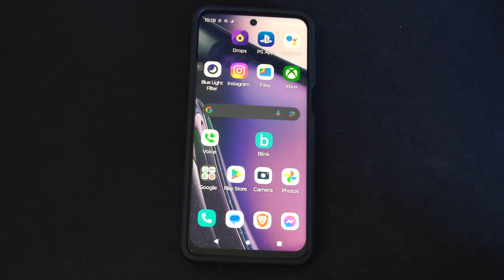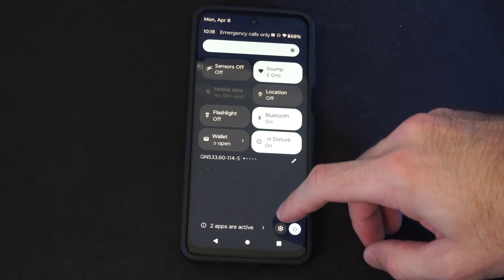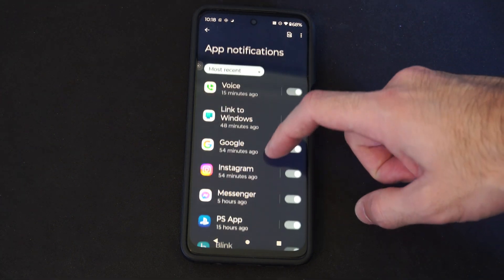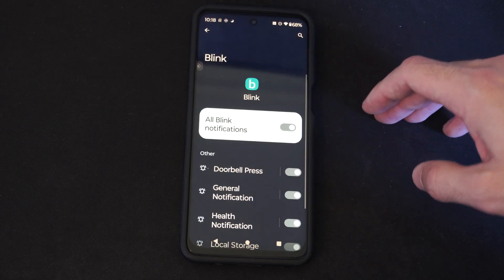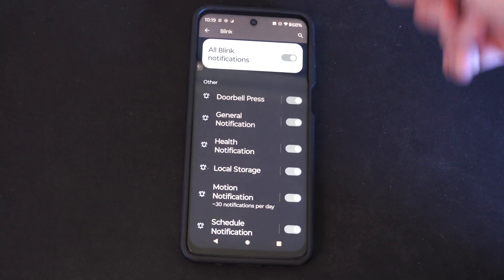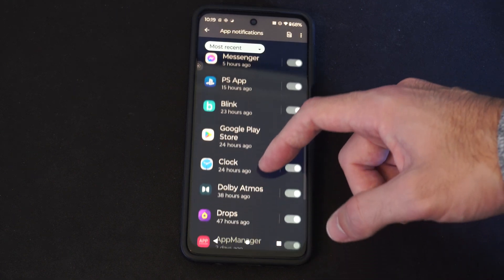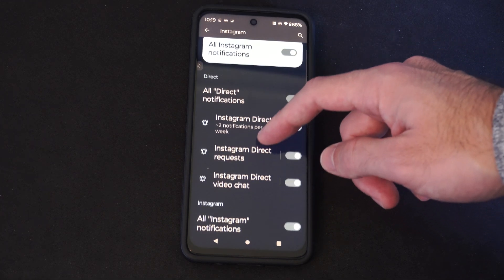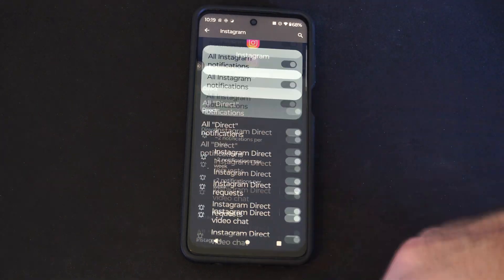How to Turn Off Notifications for Apps on Android Phone (Settings Tutorial)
To manage app notifications on your Android phone, follow these steps:

Swipe down from the top of your screen to access the notification shade.
Tap on “Settings” (or go to “Settings” directly from your app drawer).
In the Settings menu, locate and select “Apps & notifications” or simply “Notifications” (the exact wording may vary based on your device).
You’ll see a list of recently used apps under “Most recent”. To find more apps, tap the dropdown menu and select “All apps”.

Choose the app for which you want to manage notifications.
Here are some options you can explore:

Turn off all notifications for the app: Toggle the switch to disable notifications entirely.

Customize specific notification categories: Some apps allow you to choose which types of notifications you receive (e.g., messages, reminders, etc.). Tap on the app, then select the specific notification category you want to modify.

If you want to clear all notifications, scroll to the bottom of your notifications and tap “Clear all”. You can also clear silent notifications separately by tapping “Close” next to “Silent notifications.”